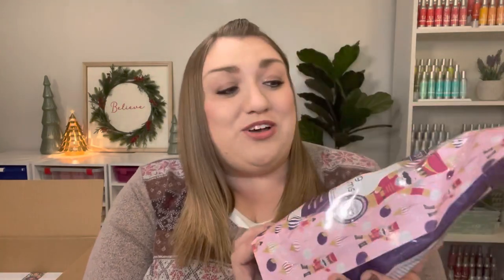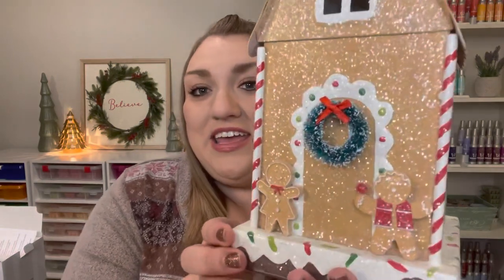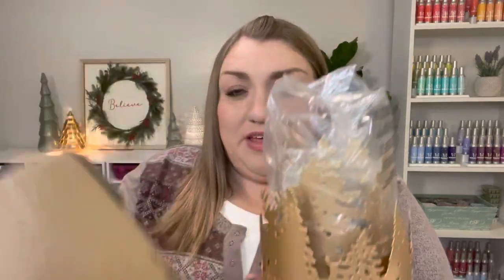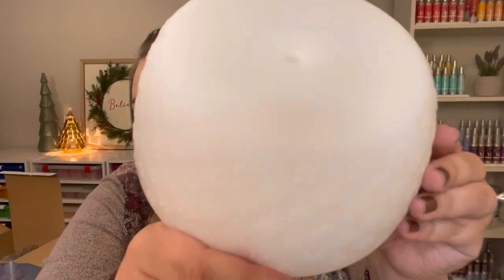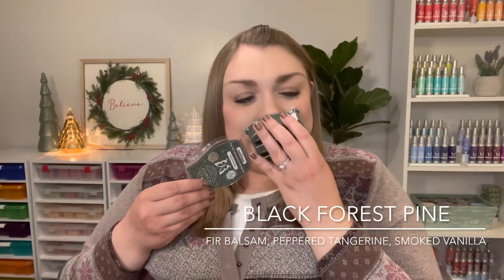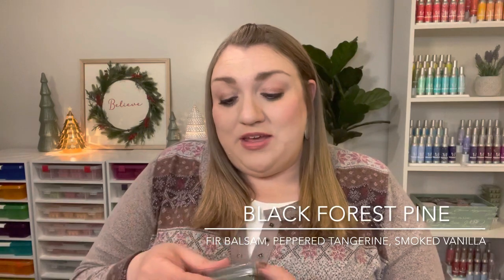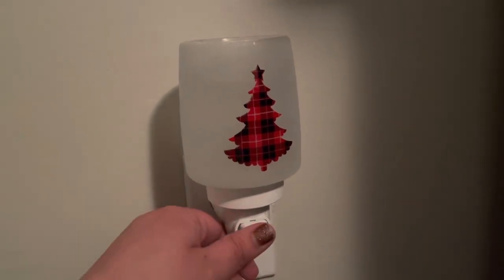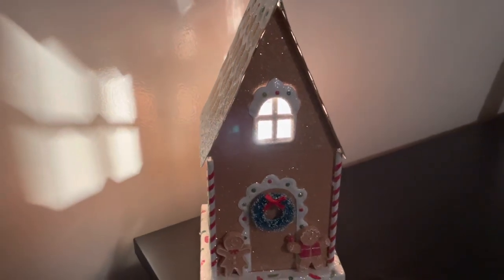December Scentsy Haul including Whiff Box and WOTM!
A few of my December orders, including December 2021 Whiff Box (and Maraschino Sugar Cookie first sniffs), December Warmer of the Month (Nature’s Wonders), Candy Christmas warmer, Pine for Plaid mini warmer and more!